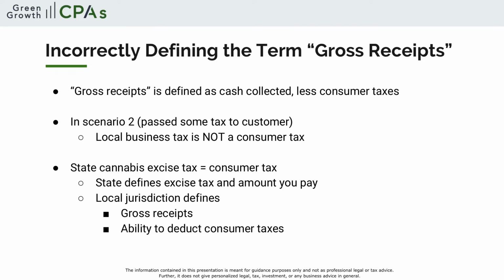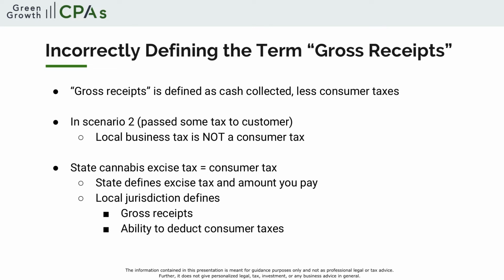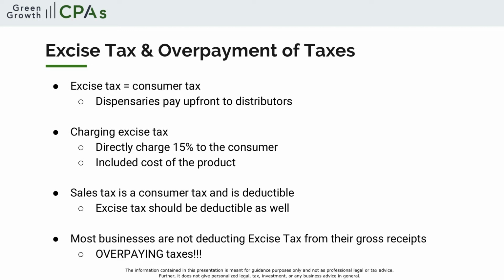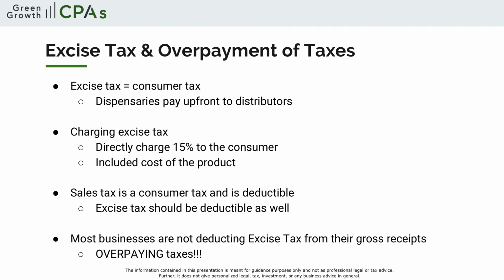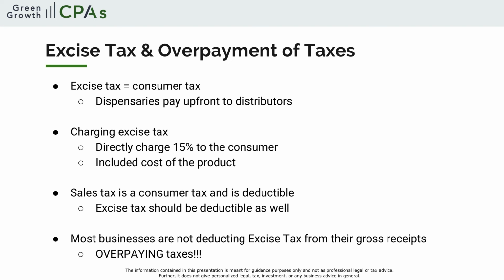Common Mistakes When Filing Your Local Cannabis Business Taxes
Learn from the experts! We break down the most common mistakes we see operators make when filing their cannabis business local taxes.